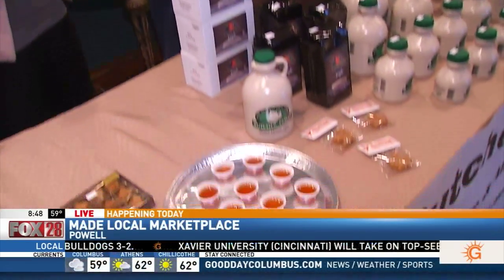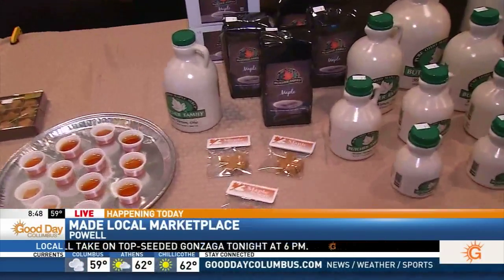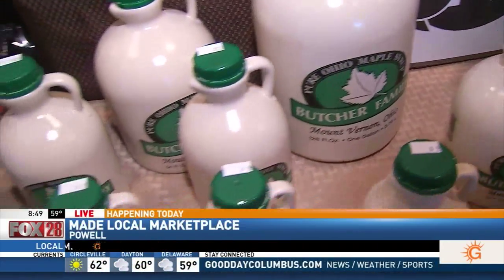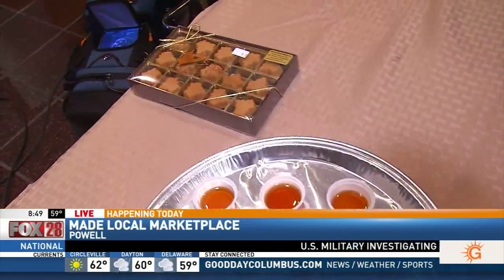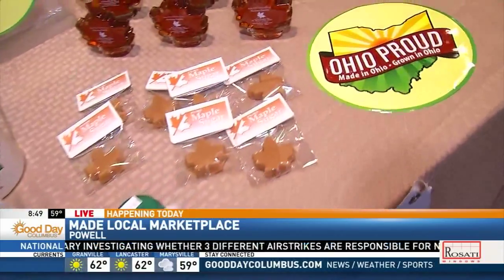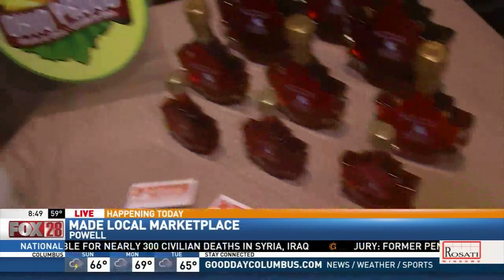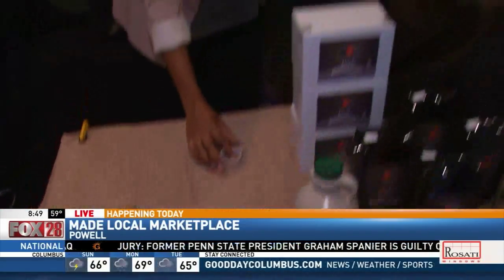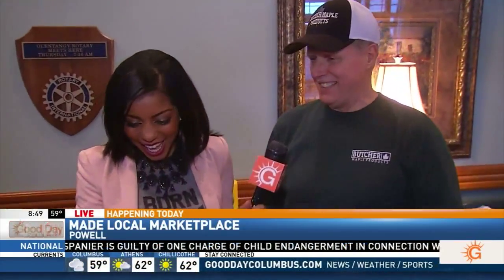Butcher's Farm Maple Syrup on Good Day Columbus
Butcher's Farm Maple Syrup LIVE on FOX 28 at the 2017 Made Local Marketplace Spring Show!